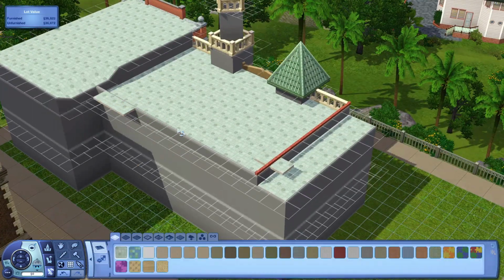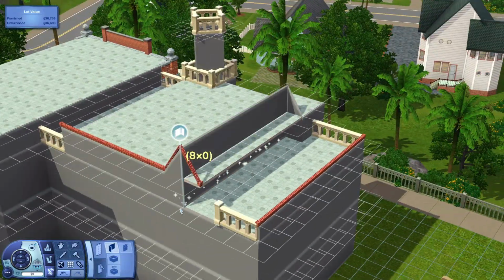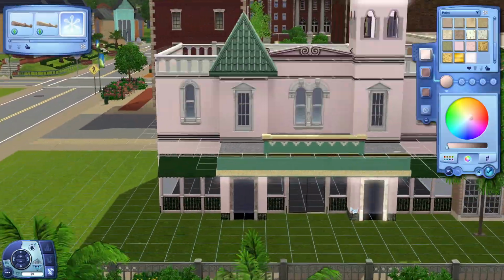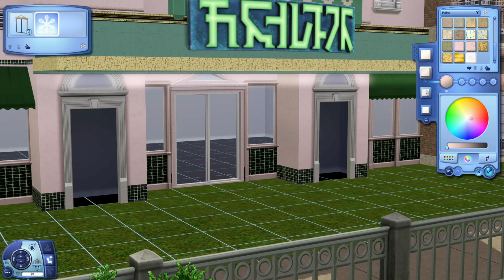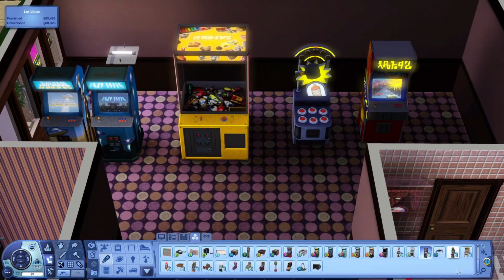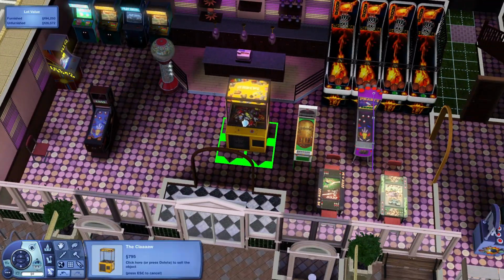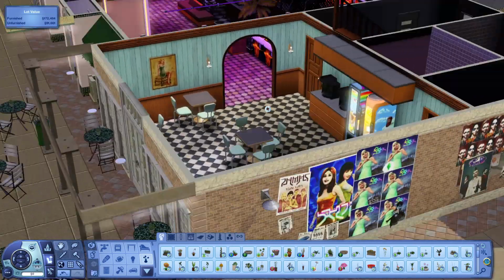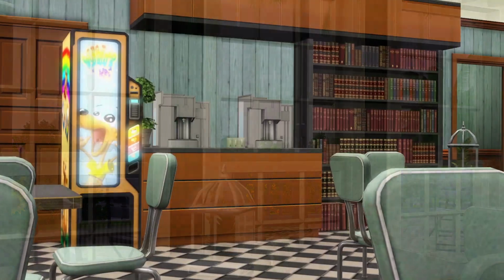Renovating Sunset Valley #4 // Building an Arcade! (no cc)